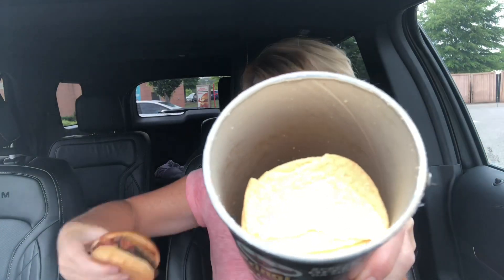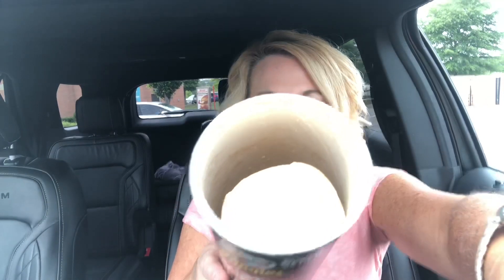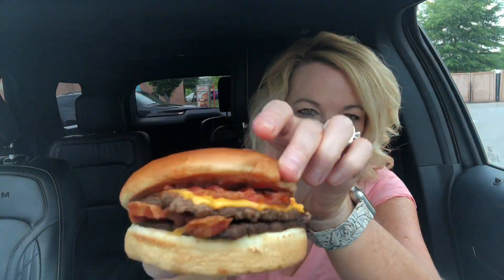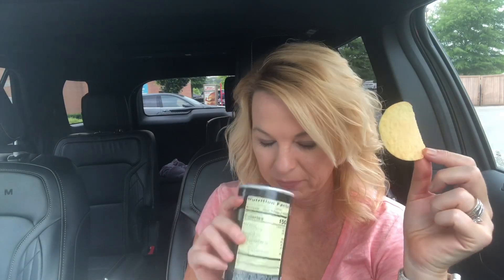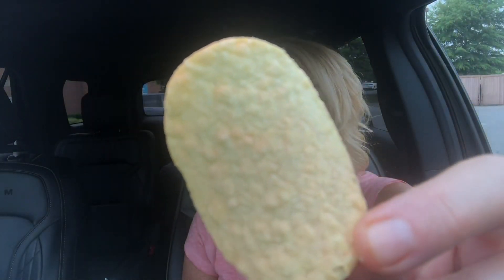Pringles NEW Wendy’s Baconator Review 🥓🍔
Pringles joined Wendy’s to create the one-bite Baconator! It took me awhile but I finally got my hands on a can.

Products I have reviewed:

My channel is all about giving my 2¢ to help save you time and money! If there is a product you would like me to review please let me know and I will do my best to review it.